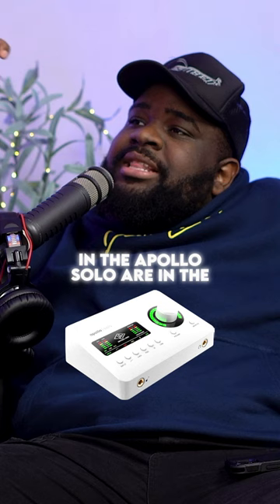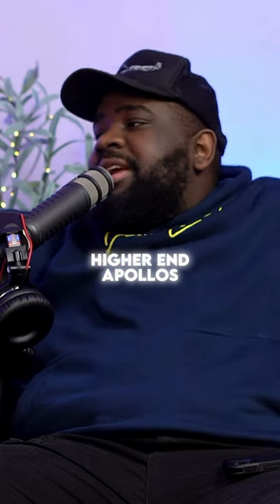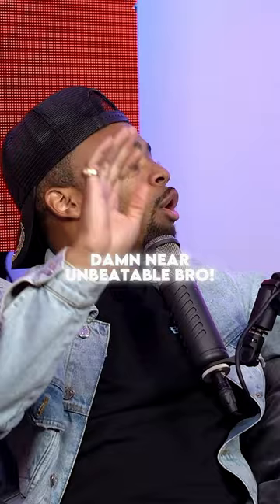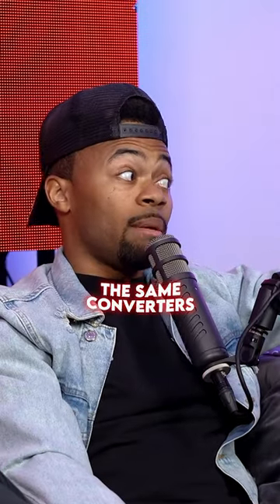What's The Best Budget Interface?